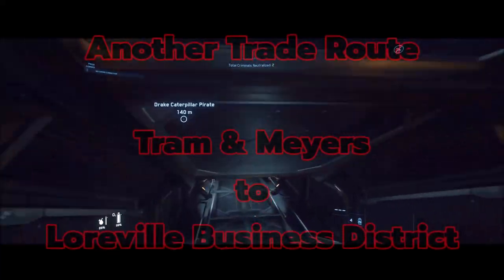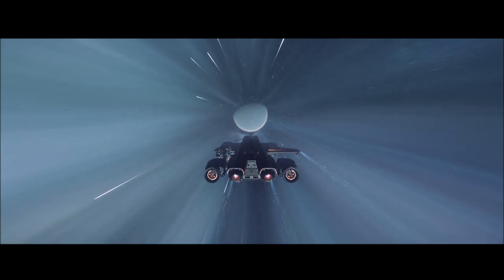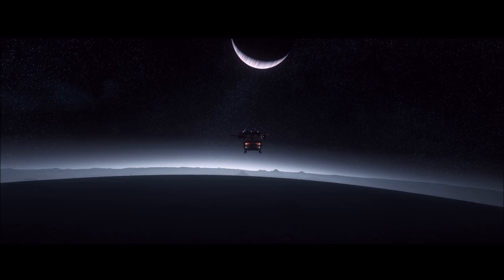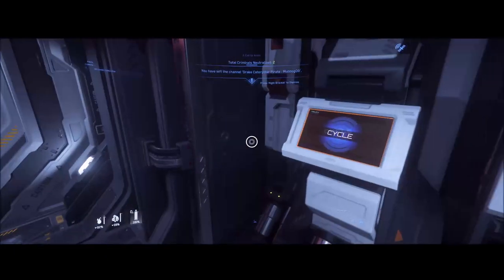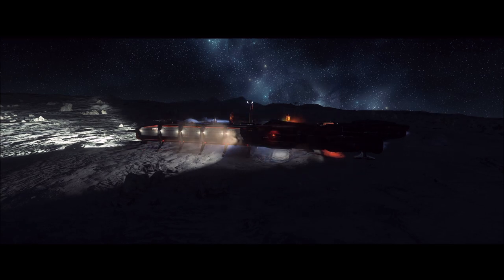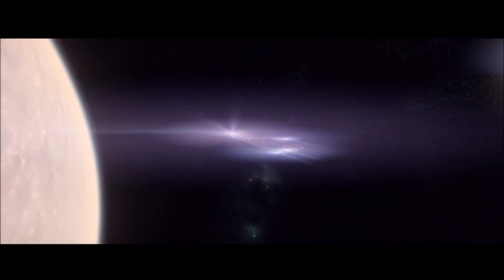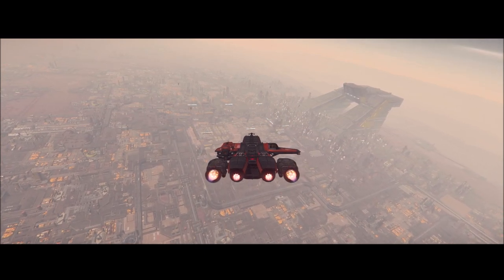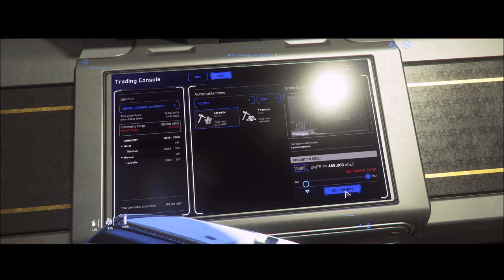Star Citizen - Another Trade Route - Tram & Meyers to Loreville Business District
Some of you want to know what some other really good trade routes are, so here is another one I suggest you check out.  Also we talk about more upcoming goodness in the 3.10 patch.